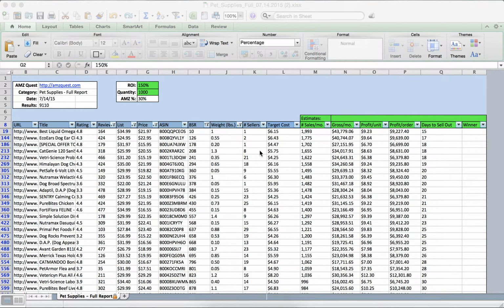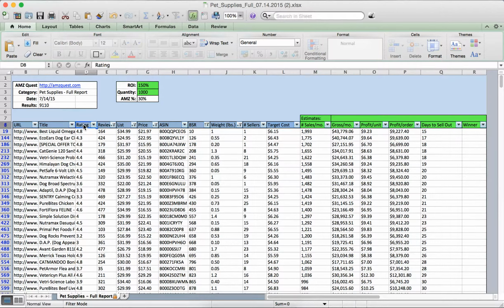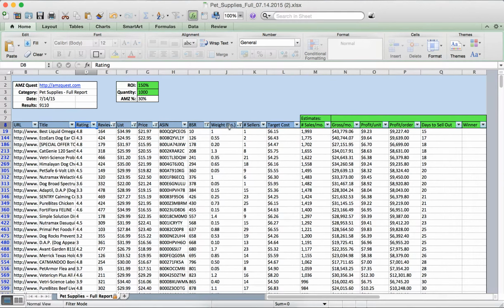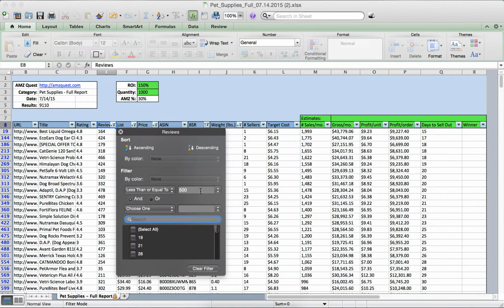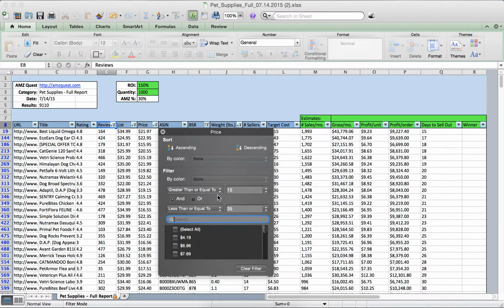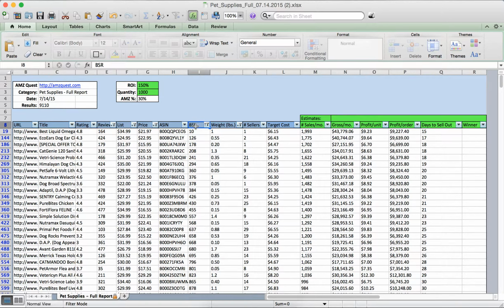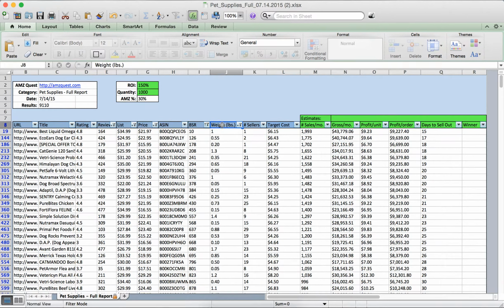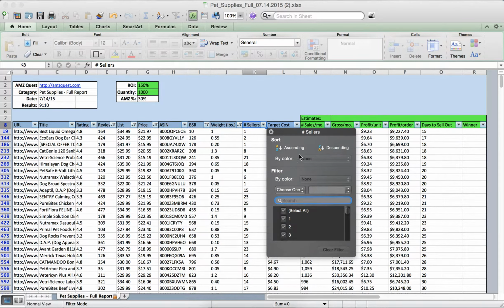AMZQuest.com Private Label Research - Setting Custom Filters to Find Winning Products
In this video, I breakdown the custom filters I use when working with Amz Quest Reports. By using these filters, you will be able to identify promising private label product opportunities in minutes.